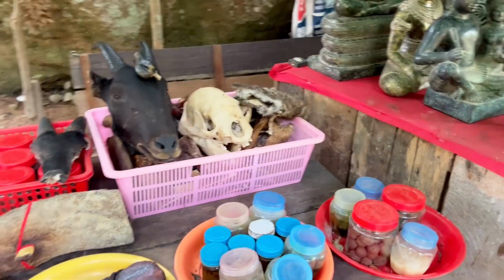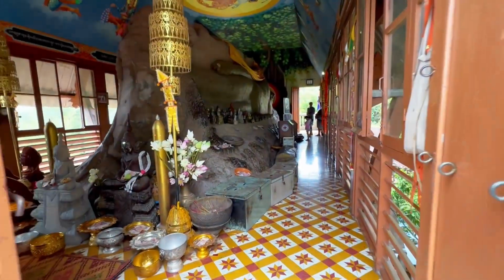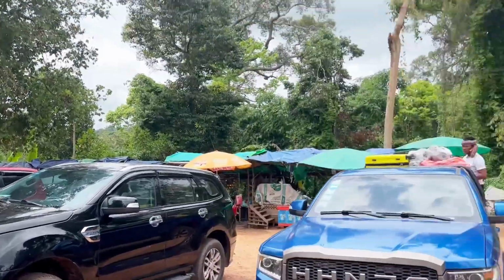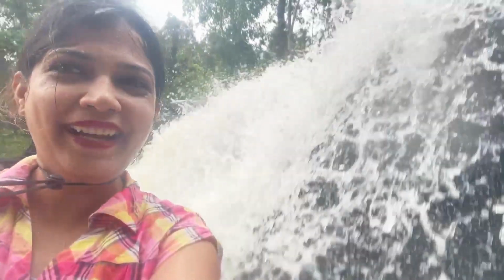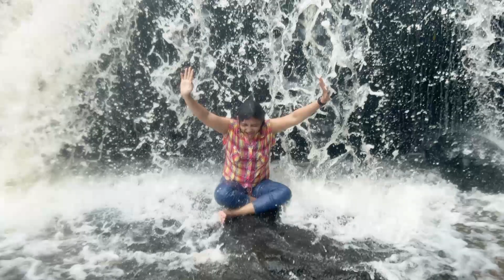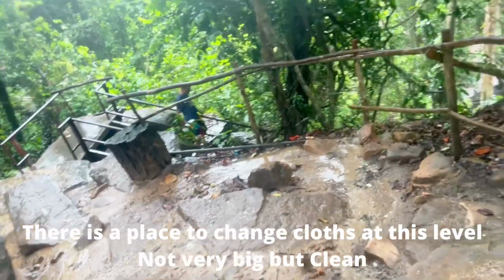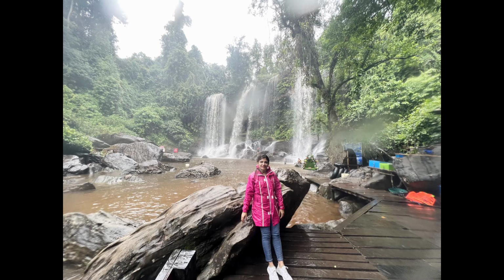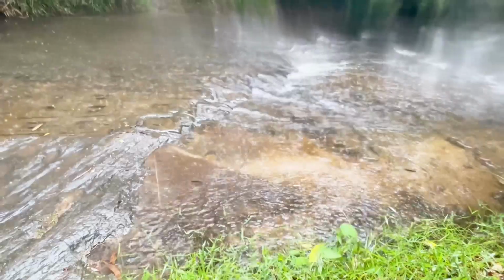Kulen Mountain Cambodia | Kulen Waterfall | Thousand Linga Temple | Reclining Buddha | Phnom Kulen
This Phnom Kulen or even you can say Kulen Mountain is the beautiful natural place... Where you can see temple, river, mountain, hills and waterfall...
Tonale Sap lake and Floating Village